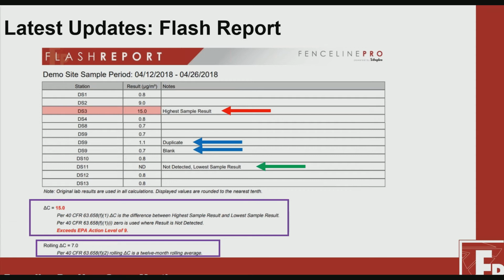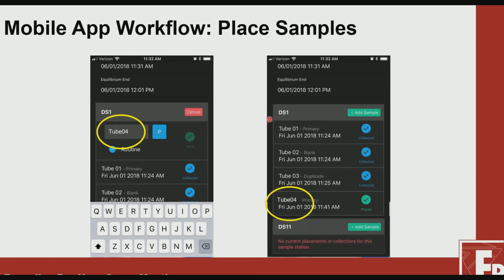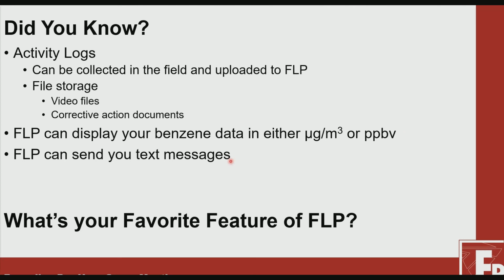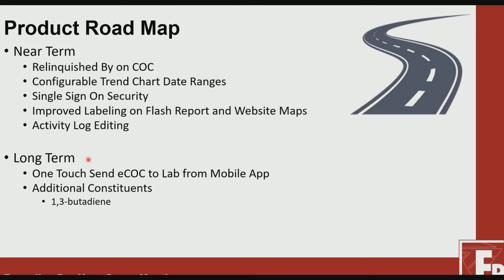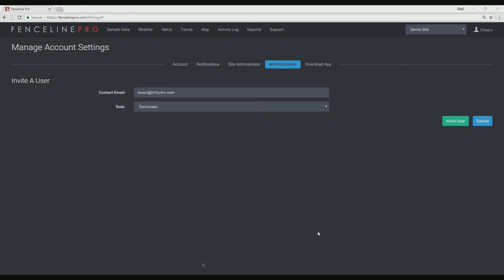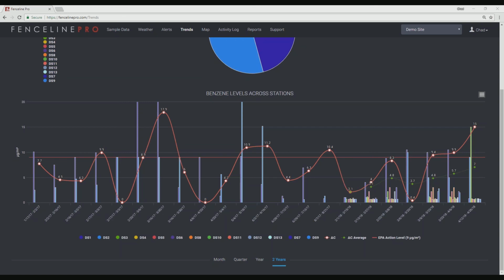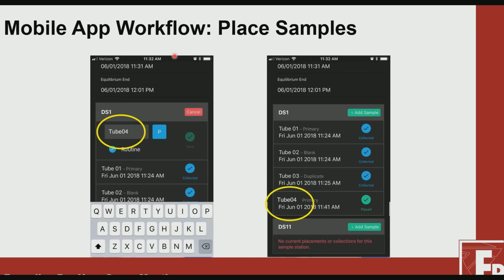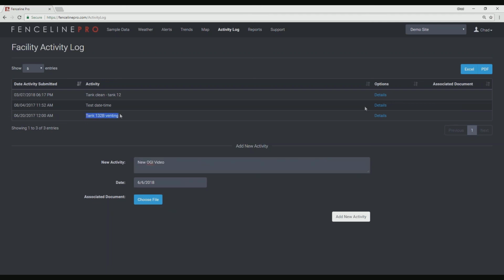Fenceline Pro™ User Group Meeting